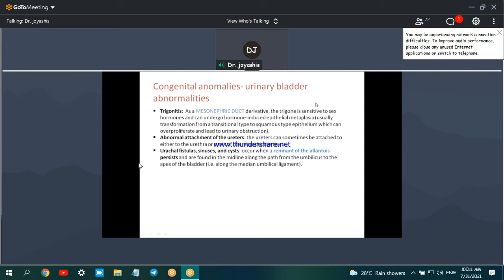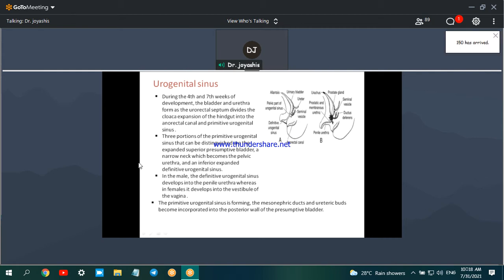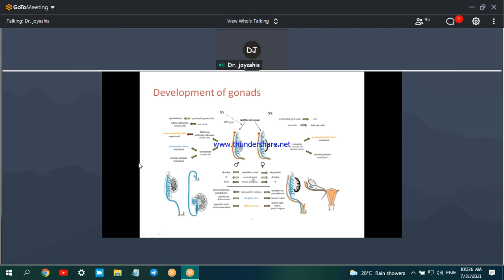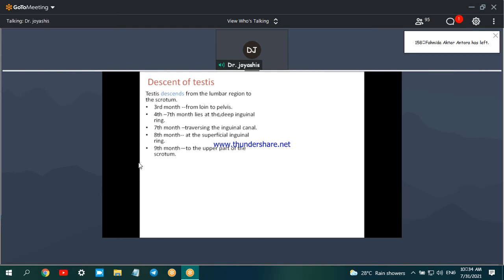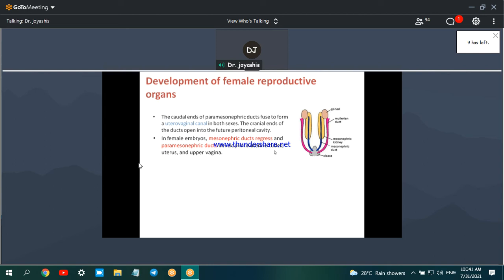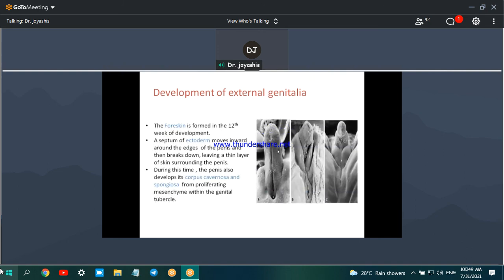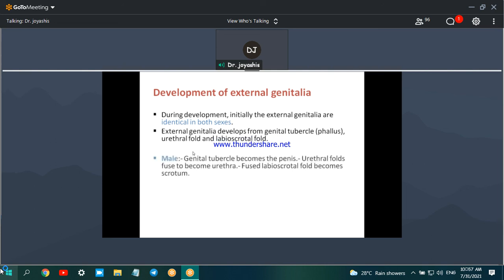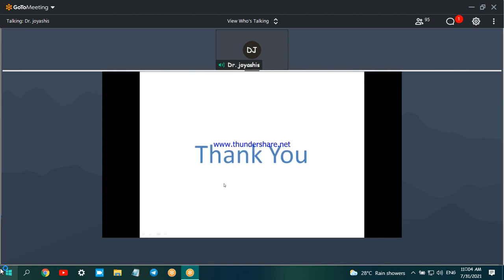Congenital Anomalies of Urinary Bladder...Developments of Suprarenal gland & Gonads